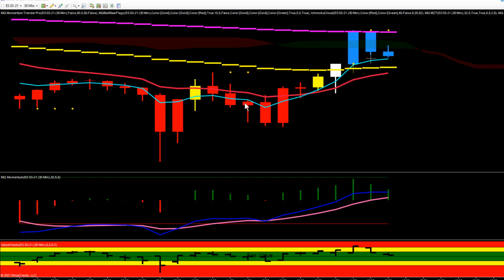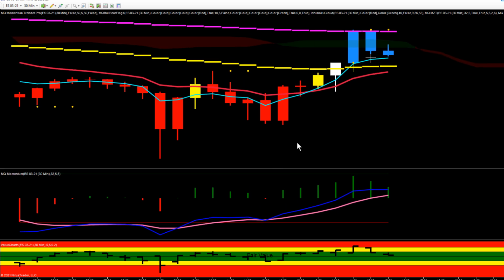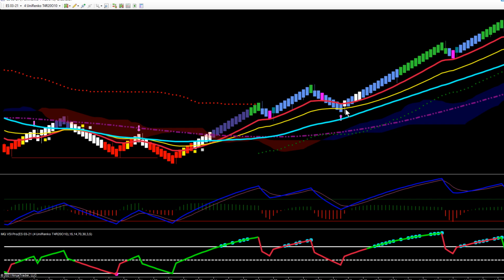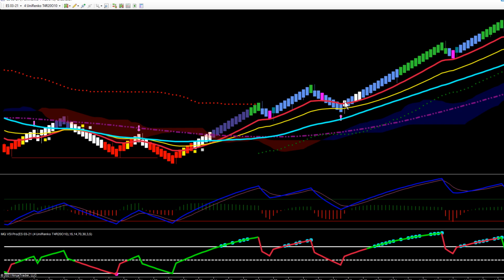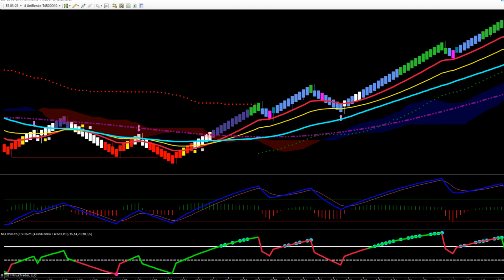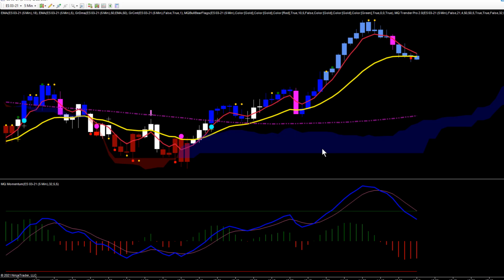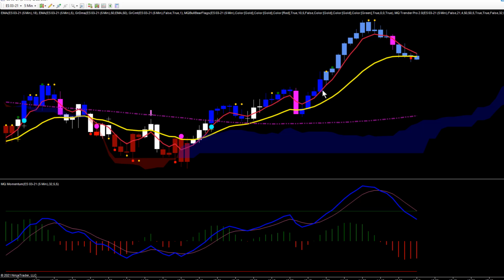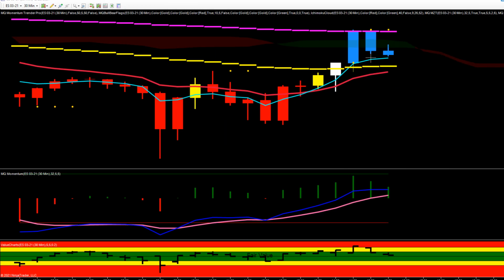HIGH - LOW Reversal In The ES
HIGH - LOW Reversal In The ES. The ES was kind of all over the place through out the morning. Then we had a nice reversal to the upside that provided several very nice long trade opportunities